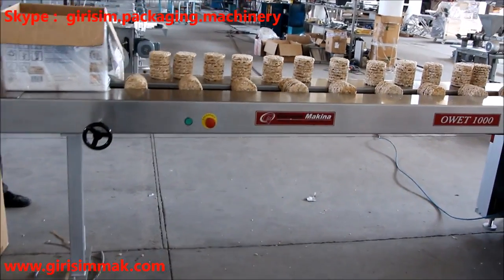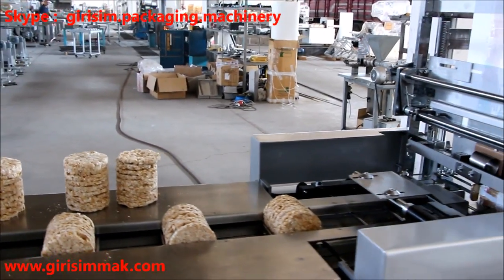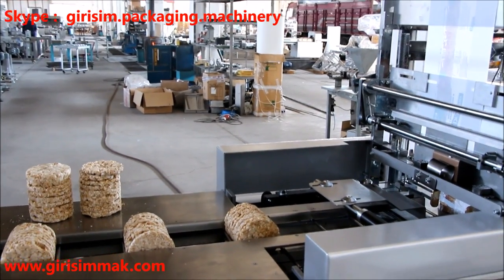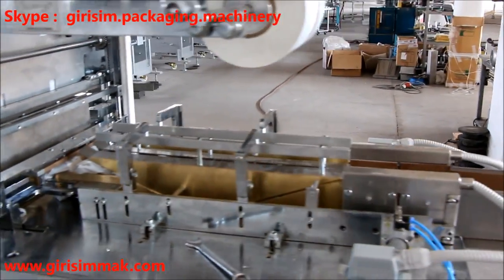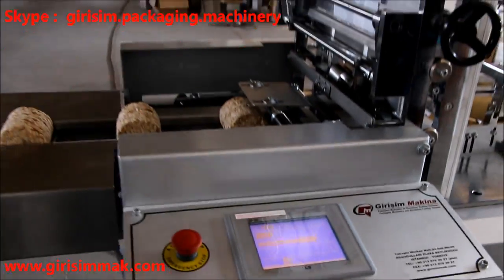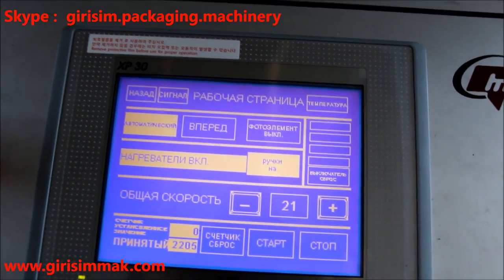PACKING MACHINE FOR RICE CAKE PACKAGING - ФАСОВКА УПАКОВКА ХЛЕБЦЕВ КЛИПСАТОР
This is the overwrapping packing machine for rice cake packaging. This is the rice cake packing machine or rice cake packaging machine. It might be described as crispbread packing machine or crispread packaging machine.

- This is the ideal overwrapping envelope-type packaging machine offering innovative and modern packaging solutions to the wide variety of industries including the food, cosmetic, cleaning and other similar industries.
- OWET 1000 over-wrapping envelope-type packaging machine makes the packaging in the envelope-type form by wrapping the sliced, in-train or single products from the above and sealing from the edges.
- It is possible to receive the packages in the shape of round, foursquare, cylindrical and oval.
- Capacity: 25-50 packs/min. (Capacity changes depending on product type, product dimensions and packaging material)
- It is used in the packaging of products such as biscuit, wafer, soap and other similar products.
- Photocell Controlled - the machine is also usable with the printed packaging materials
- PLC Electronic Control System through touch-screen operator panel
- Operator Menu in any languages depending on the customer's request
- Coding Machine - Possible to print any information on the package
- Easy Open Unit (for easy opening of the package)
- Inner Packaging Material Application for better protection - Possible to put additional packing material such as cartoon into package to provide additional protection for the product to be packaged.